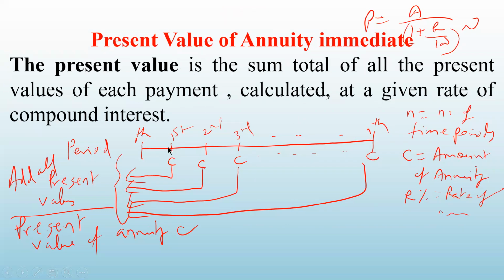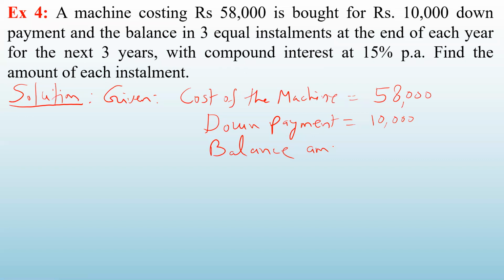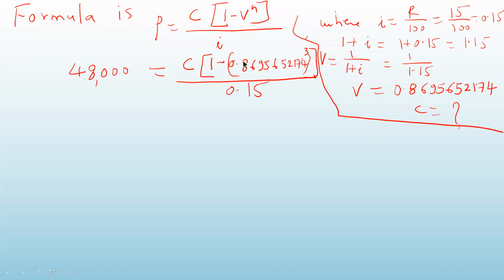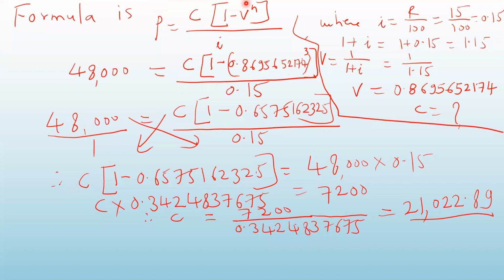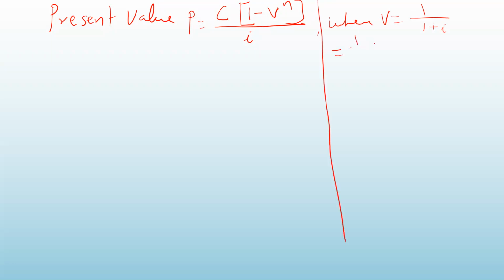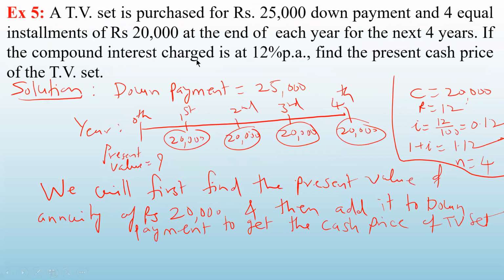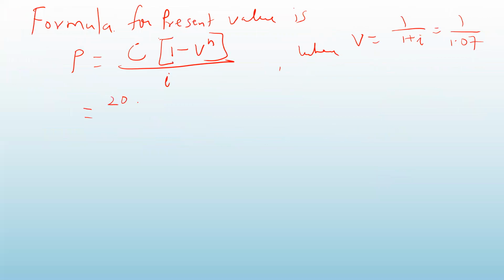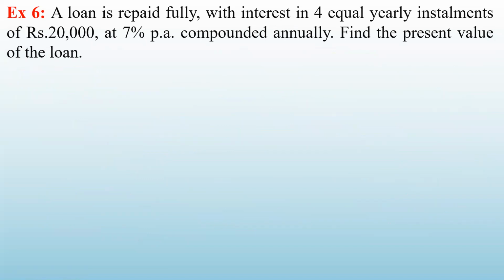FYBCOM: SEM II: Problems on Present Value of Annuity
FYBCOM: SEM II: Mathematics: Unit II: Interest & Annuity